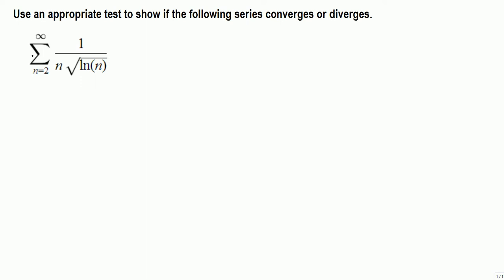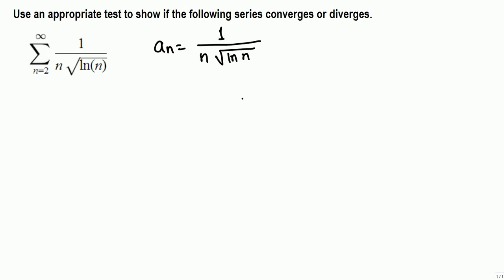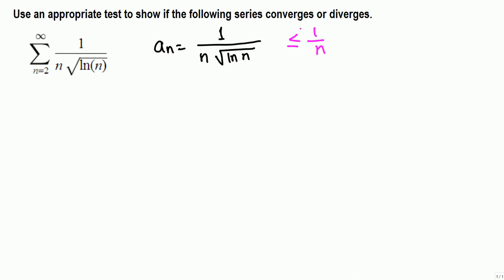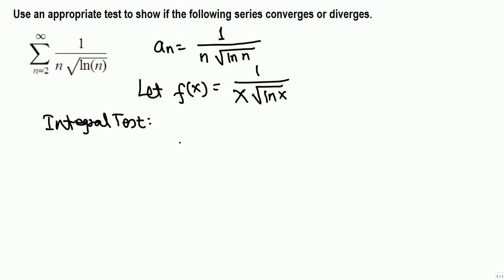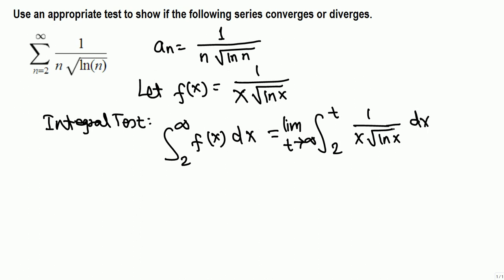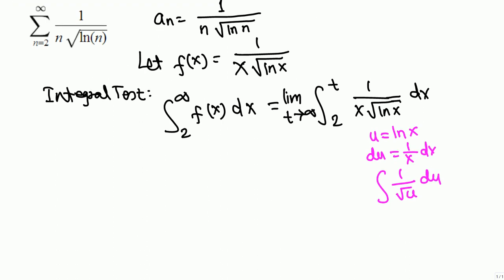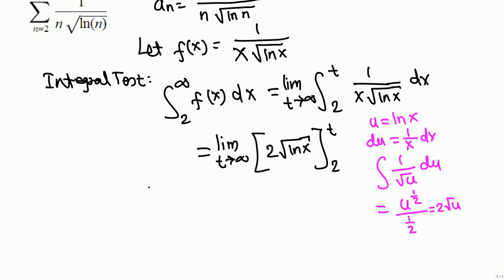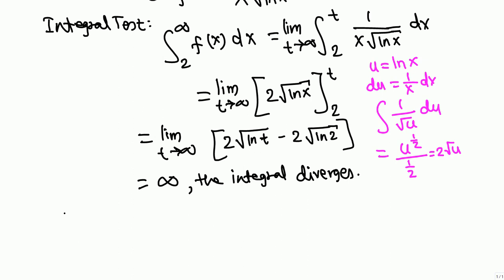Convergence or divergence of a series: The Integral Test